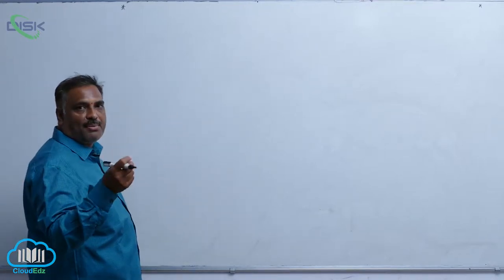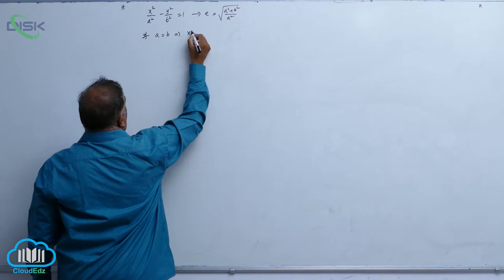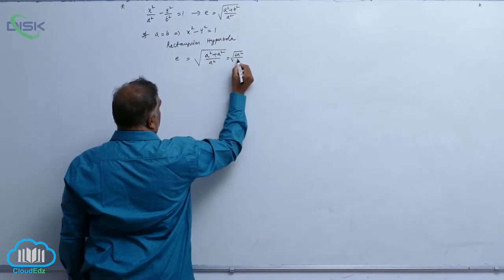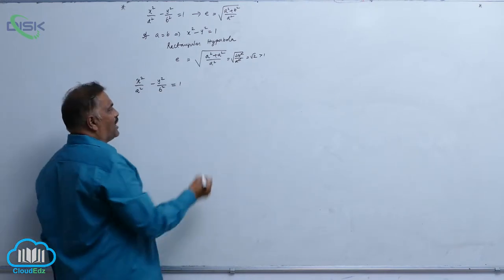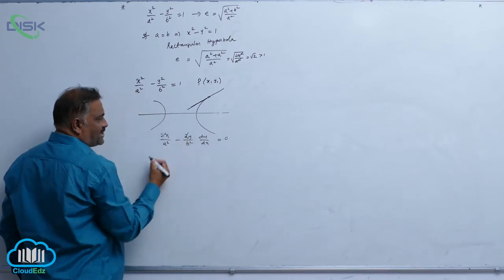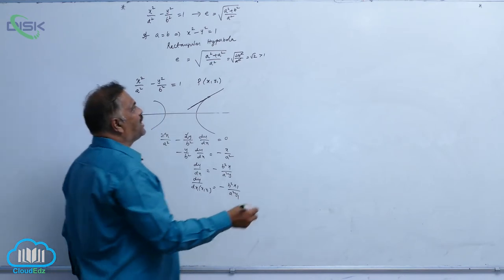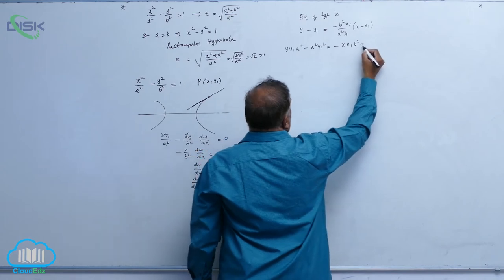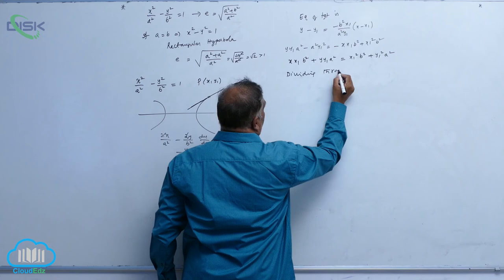Equation of tan and normal at a point on the hyperbola ||Special prop of Hyperbola || Disk Telangana